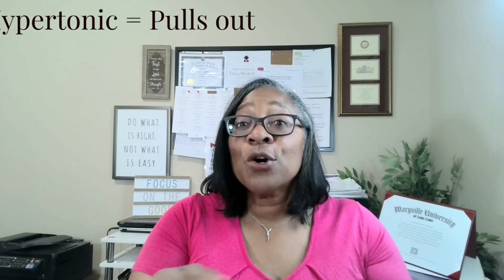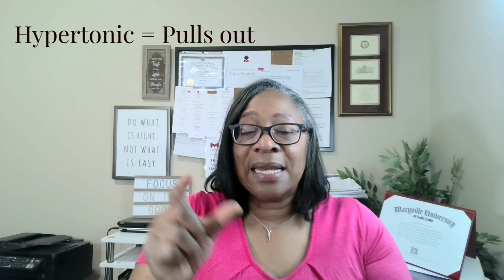IV Fluids Simplified for Beginners (Easy!)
Welcome to my latest video. I am going to tackle one of the most confusing topics in nursing school: IV fluids. (Isotonic, Hypotonic, and Hypertonic) So that it finally makes sense.